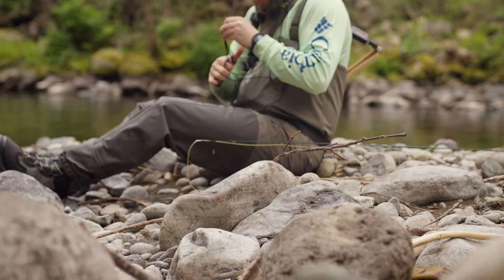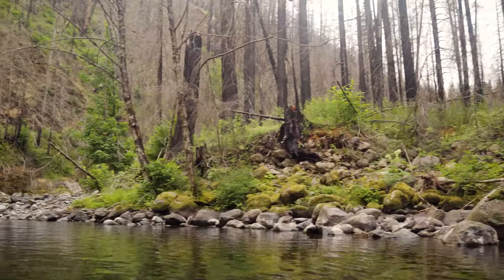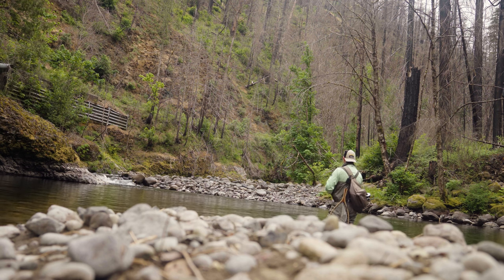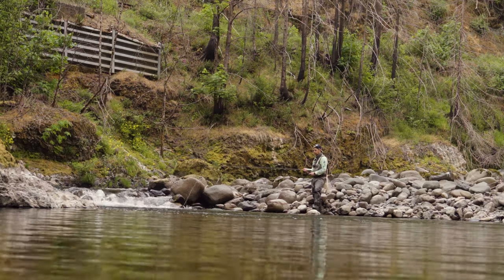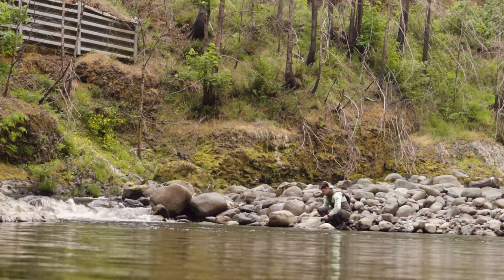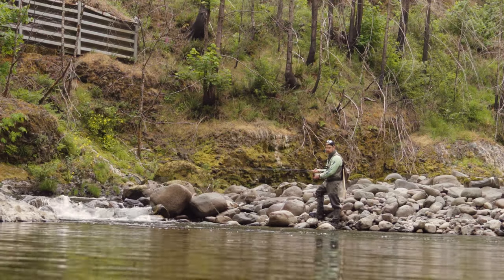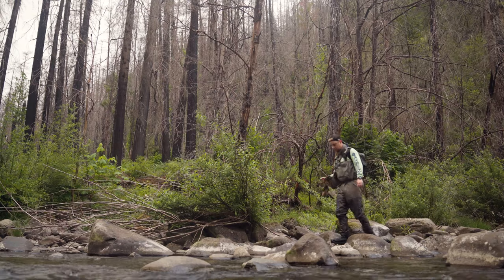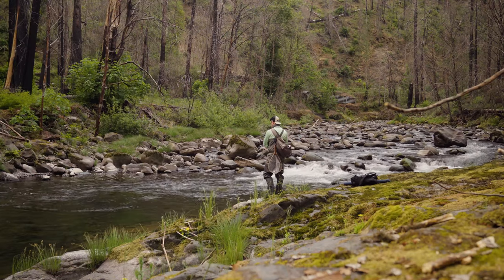Solo Fly Fishing Adventure in Oregon's Majestic Wilderness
Join me on my solo fly fishing trip. In this video I come back to an old creek and see what fish I can catch! I parked my car and hiked up a road to gain access to the creek and waded my way down the river.